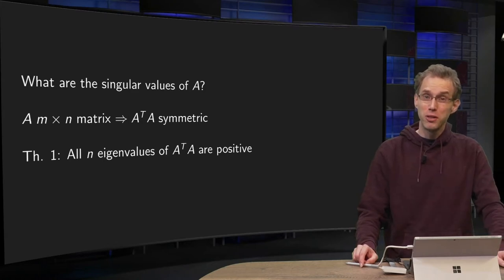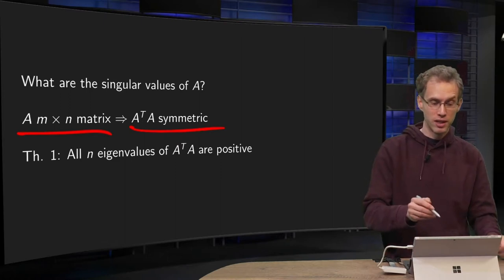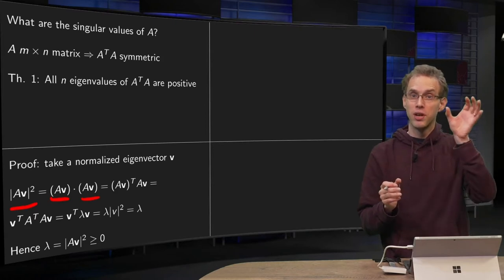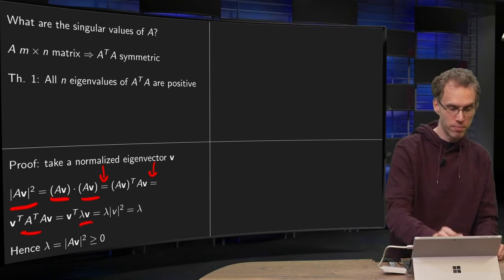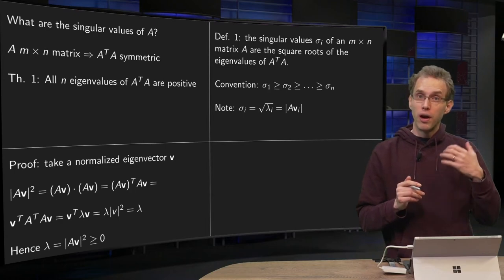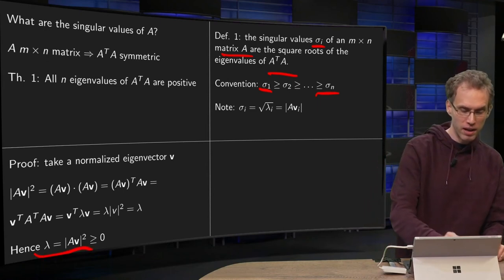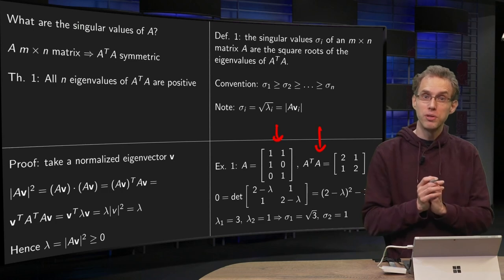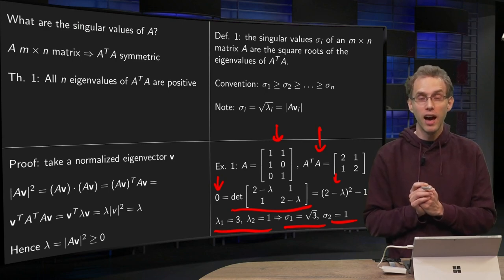The singular values of a matrix